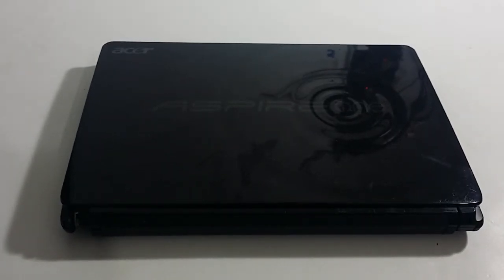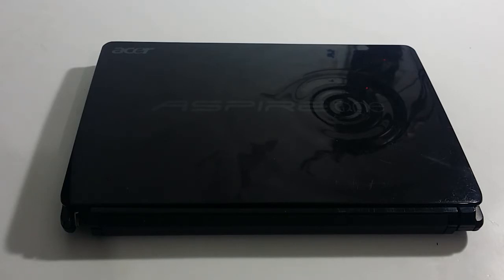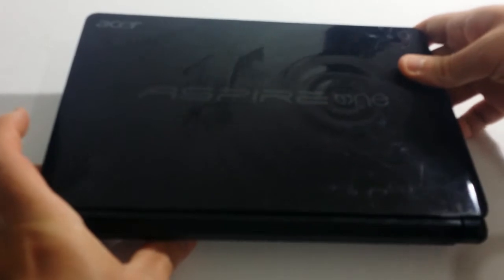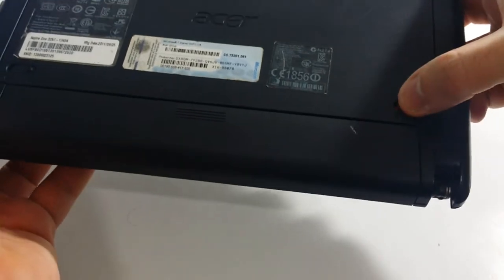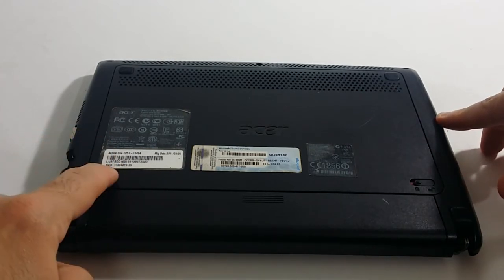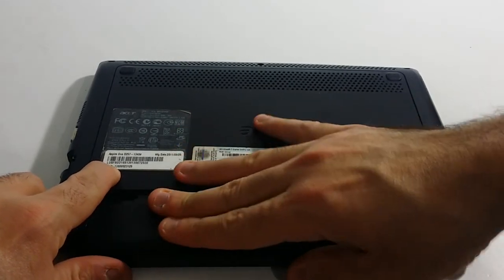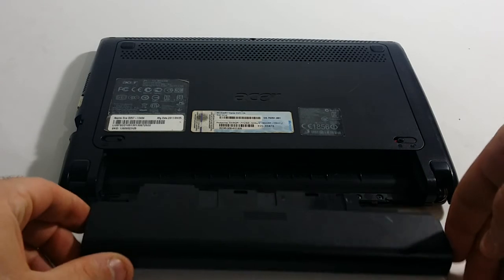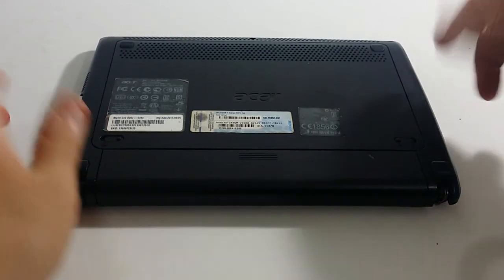Acer Aspire One D257 battery removal and install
Today I will be showing you how to properly remove and replace your battery on the Acer Aspire One model number D257.